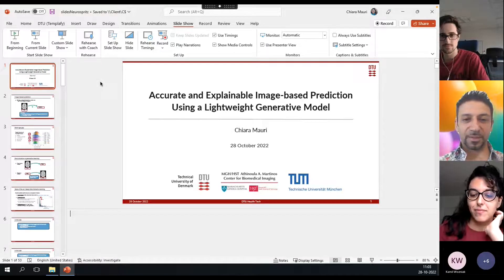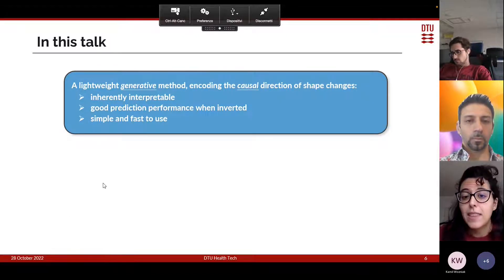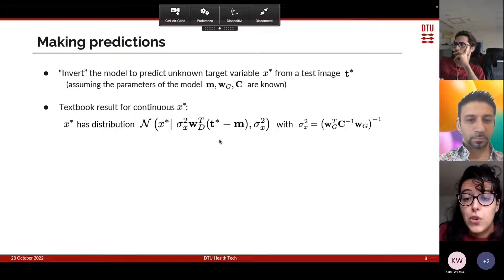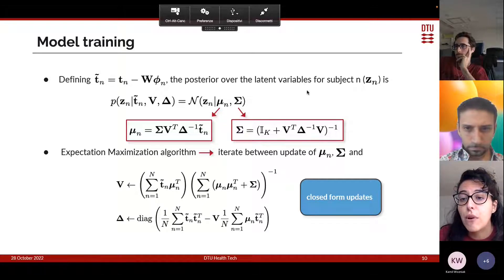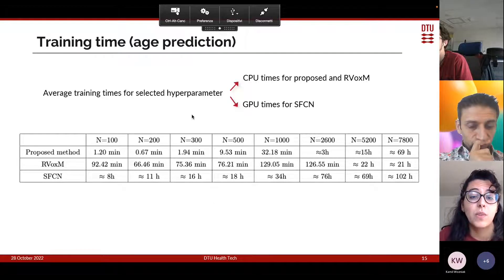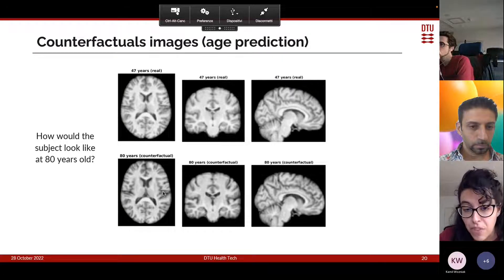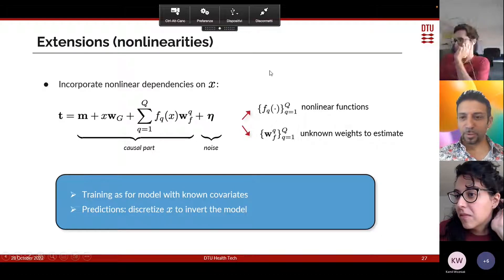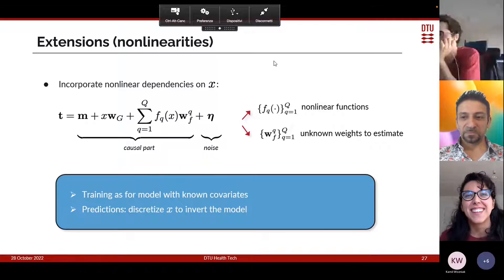Guest talk "Accurate and Explainable Image-based Prediction Using a Lightweight Generative Model"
Guest talk @sanoscience from Chiara Mauri from DTU about   "Accurate and Explainable Image-based Prediction Using a Lightweight Generative Model":
Recent years have seen a growing interest in methods for
predicting a variable of interest, such as a subject’s age, from individual brain scans. Although the field has focused strongly on nonlinear
discriminative methods using deep learning, here we explore whether
linear generative techniques can be used as practical alternatives that
are easier to tune, train and interpret. The models we propose consist of
(1) a causal forward model expressing the effect of variables of interest
on brain morphology, and (2) a latent variable noise model, based on
factor analysis, that is quick to learn and invert. In experiments estimating individuals’ age and gender from the UK Biobank dataset, we
demonstrate competitive prediction performance even when the number
of training subjects is in the thousands – the typical scenario in many
potential applications. The method is easy to use as it has only a single
hyperparameter, and directly estimates interpretable spatial maps of the
underlying structural changes that are driving the predictions